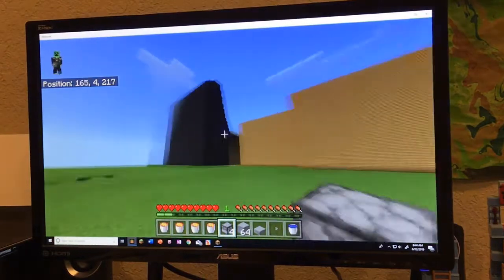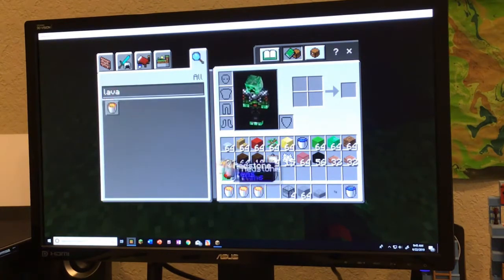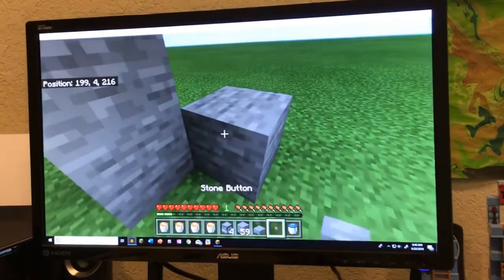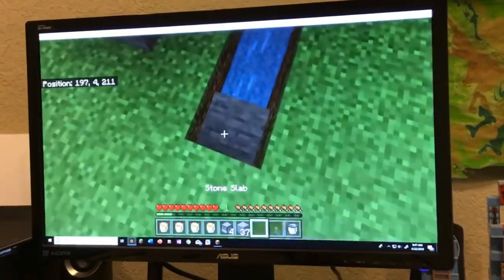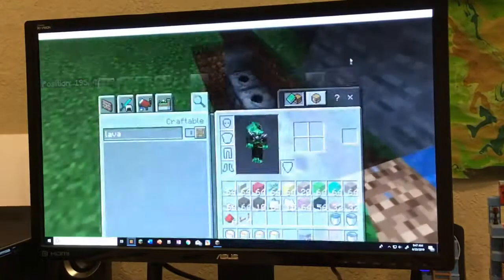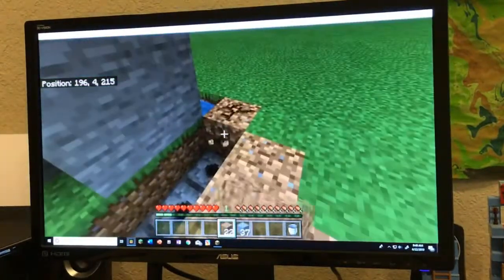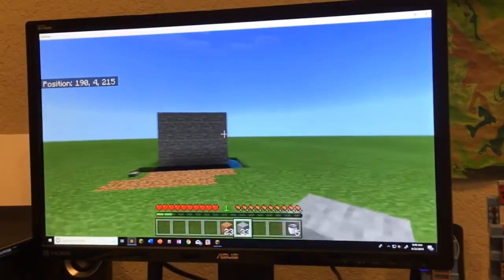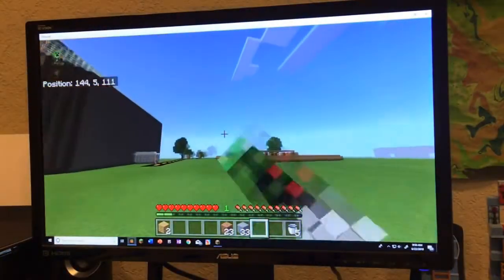(Not Infinite) Obsidian Generator Tutorial - Bedrock and Java (Read Pinned Comment)